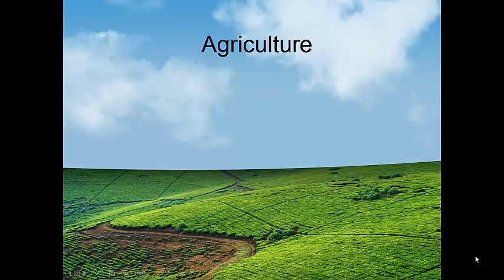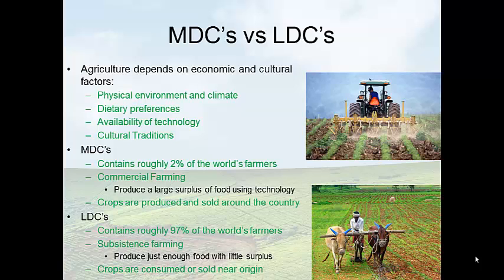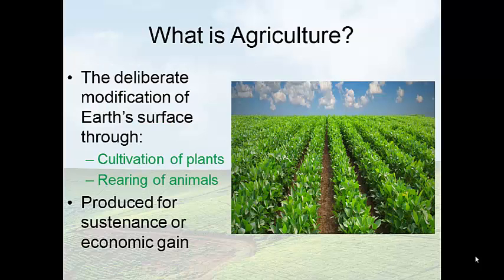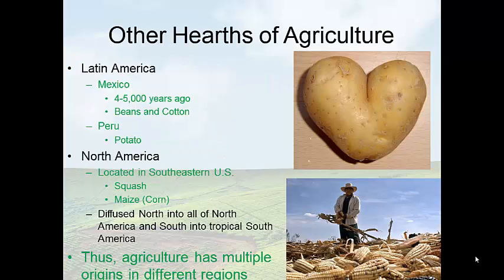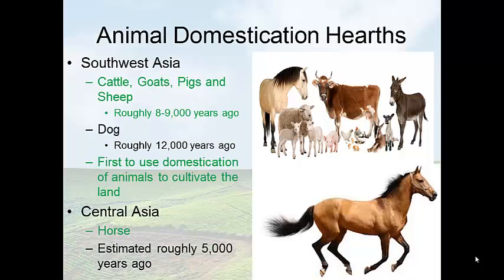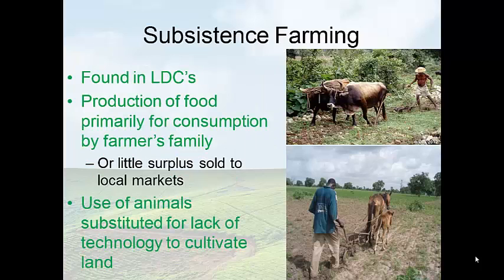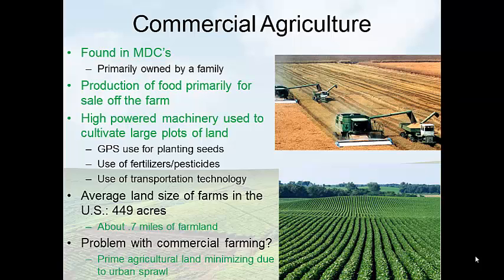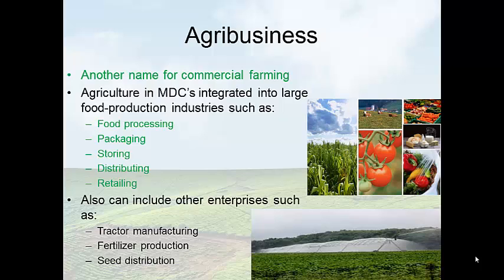Where did agriculture originate